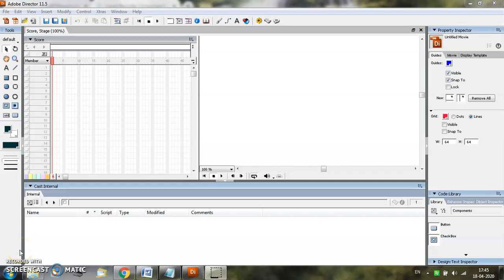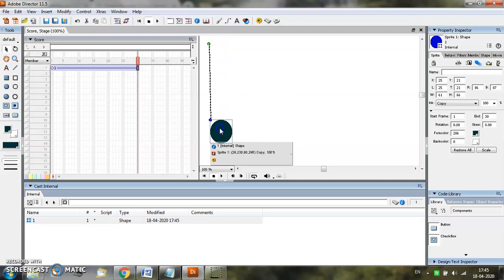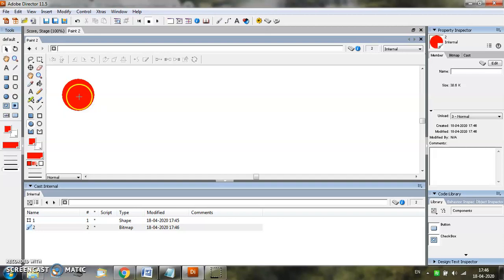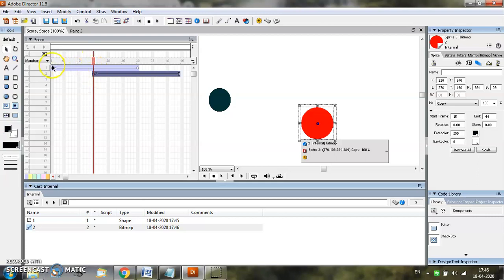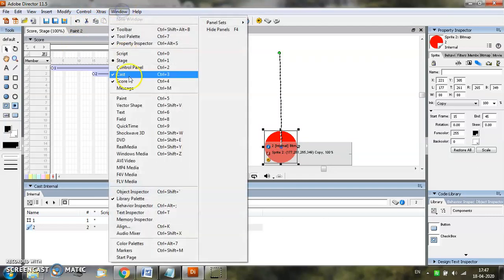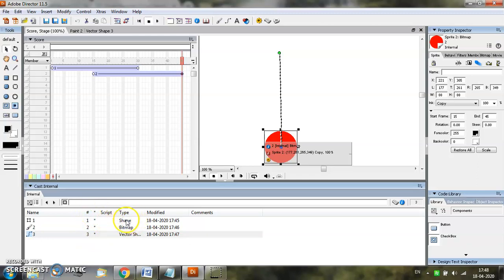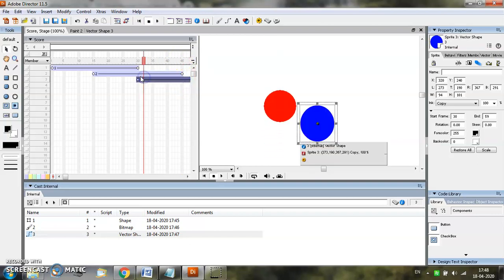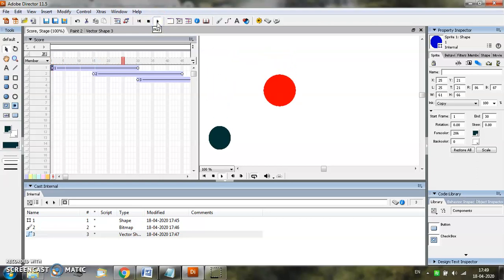5 Animating multiple objects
In this video, learn about the different ways of creating cast members. In addition, learn the steps of animating multiple objects.